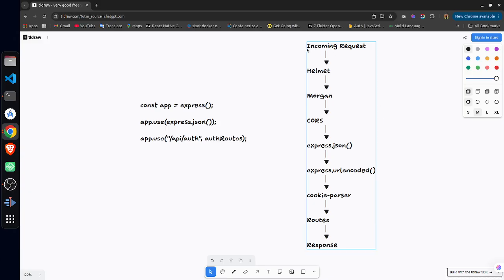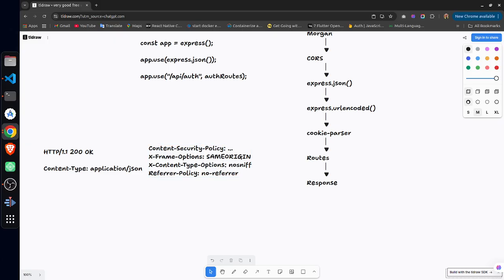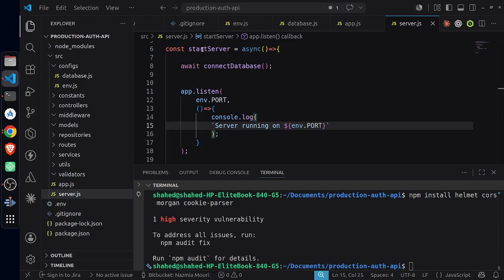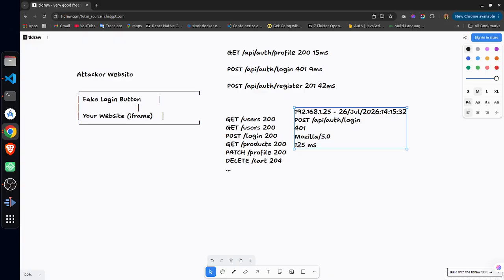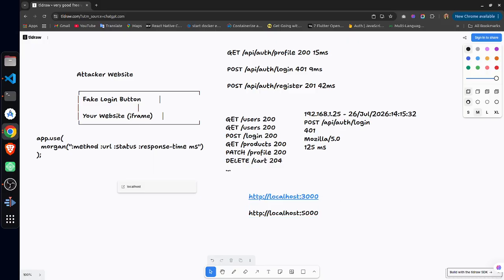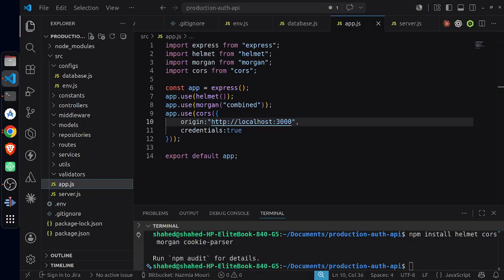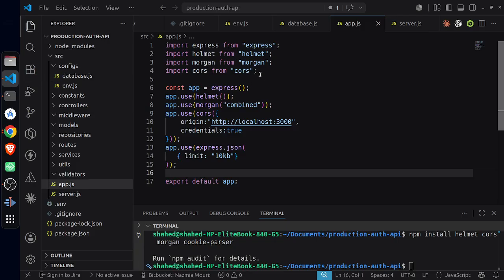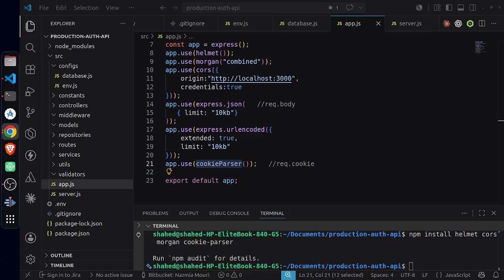Built In Middlewares | Lesson 6 | Express Production Configuration | Node.js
🚀 Welcome to **Lesson 6** of the **Production-Ready Authentication API** series!

In this lesson, we'll configure our Express.js application like a **real production backend**. Instead of building features immediately, we'll first add the essential middleware that every professional API should have for security, logging, request parsing, and cross-origin communication.

By the end of this lesson, you'll understand not only **how** to configure these packages, but also **why** each one is important in a production environment.

✅ Why production middleware is necessary
✅ How `helmet` secures your Express application
✅ What CORS is and why browsers enforce it
✅ Understanding Origins & Cross-Origin Requests
✅ How `morgan` logs HTTP requests
✅ Using `express.json()` with request size limits
✅ Using `express.urlencoded()` correctly
✅ Why `cookie-parser` is needed for authentication
✅ Proper middleware execution order
✅ Production-ready Express application structure

💻 **Tech Stack**

• Node.js
• Express.js
• MongoDB
• Mongoose
• JavaScript (ES Modules)

📂 **Project Structure**

* Config Layer
* Middleware
* Routes
* Production Express Configuration

📌 **Previous Lesson:**
Lesson 5 – Express Routing Deep Dive

📌 **Next Lesson:**
Lesson 7 – MVC Architecture Explained

This series is designed to teach you how to build a **production-ready authentication system** from scratch—not just by copying code, but by understanding the architecture and engineering decisions behind every component.

If you're learning backend development, Express.js, MongoDB, JWT Authentication, or building APIs for Flutter, React, Next.js, or other frontend frameworks, this playlist is for you.

Your support helps me create more in-depth backend engineering content.